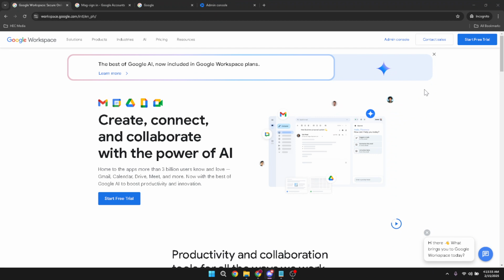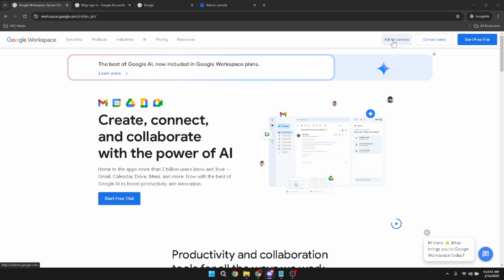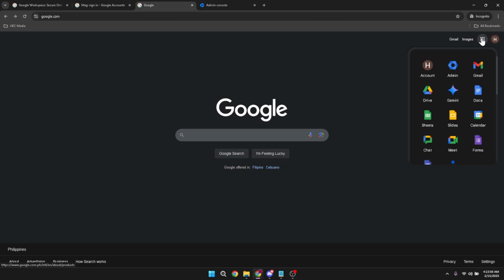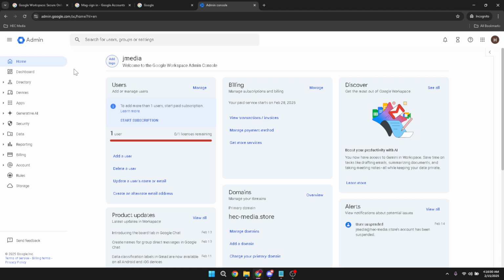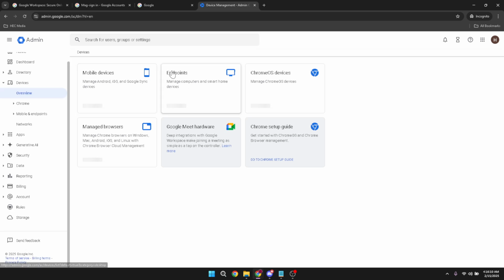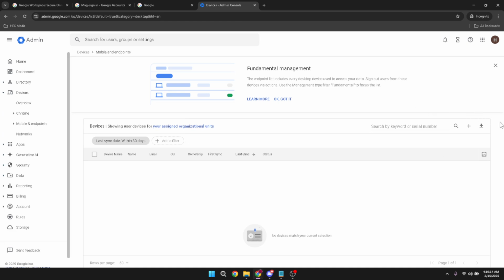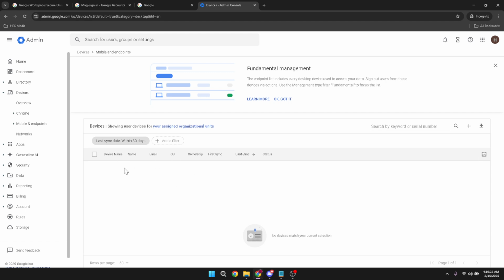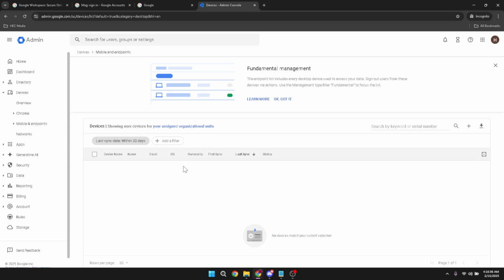How to Log a User Out of Their Account Google Workspaces Admin (Full 2025 Guide)